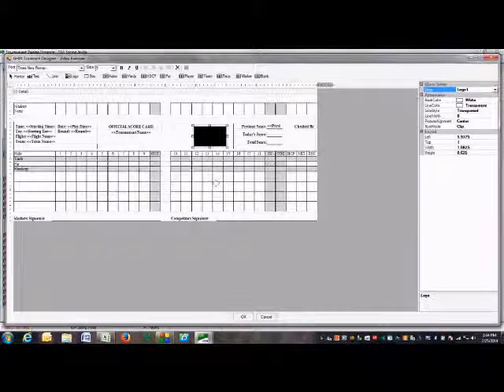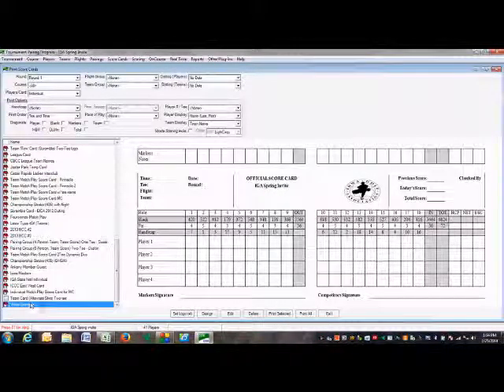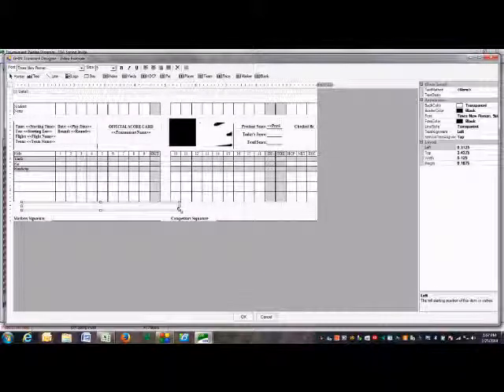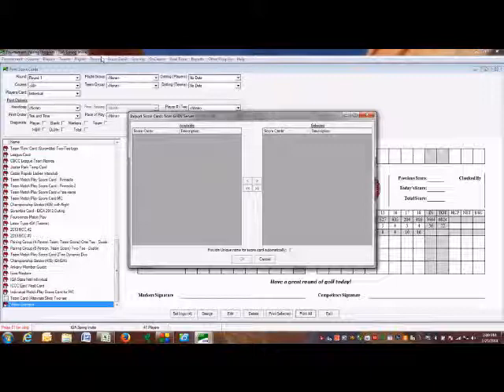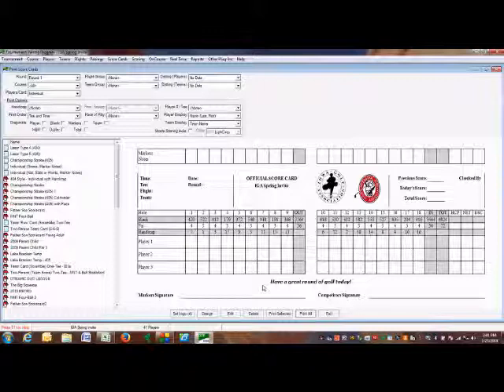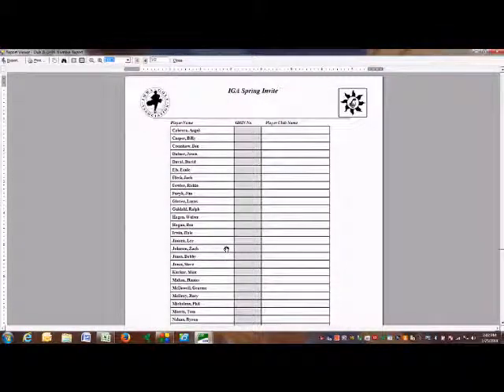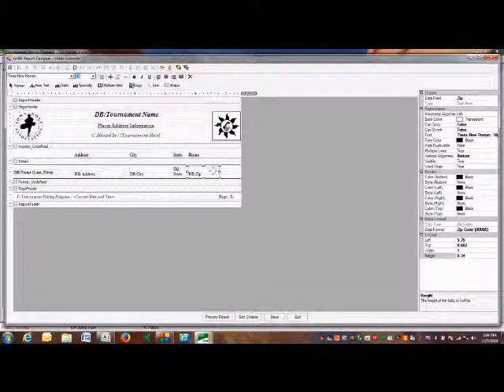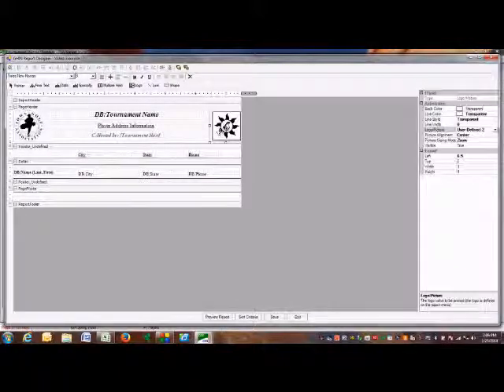Scorecards and Reports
This video is you complete guide to all the cool things you can do with scorecards and reports on TPP.